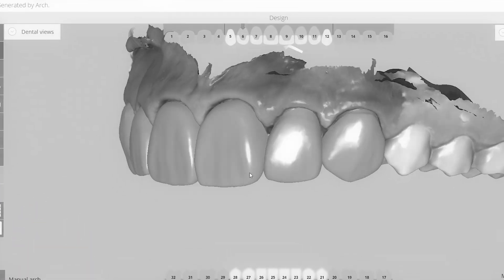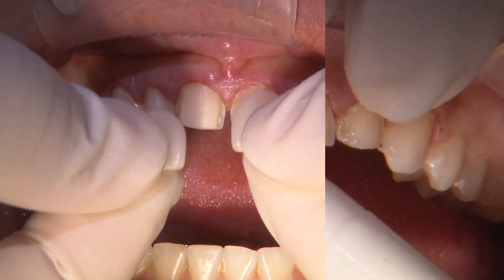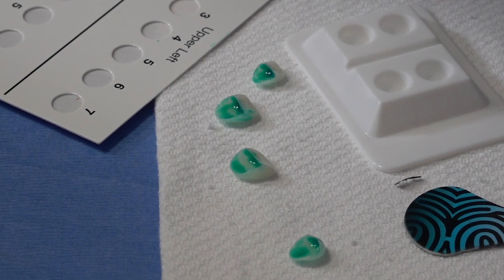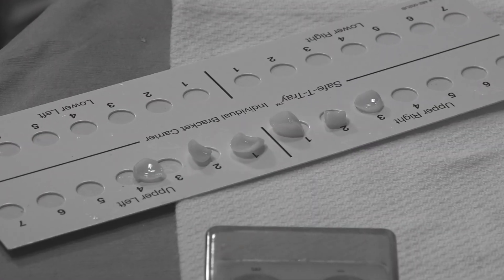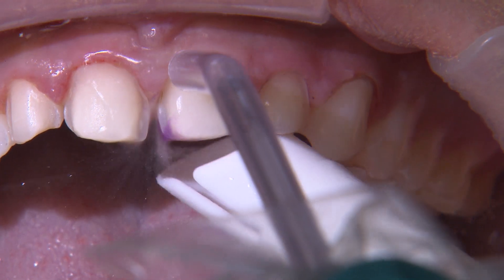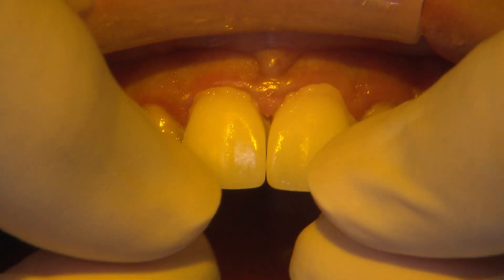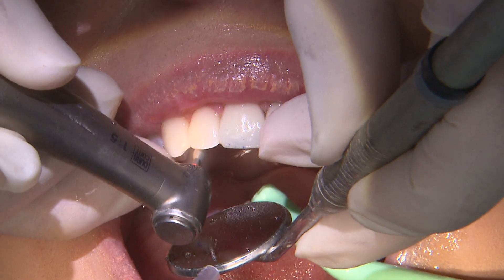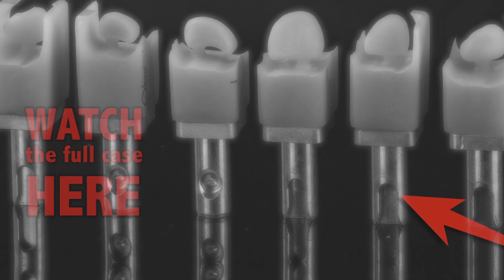HOW TO Place Anterior Obsidian® VENEERS for Teeth #6-#11: 4 of 4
by Justin Chi, DDS, CDT,
Director of Clinical Technologies at Glidewell
Newport Beach, California.

In this cosmetic case (4 of 4),  Dr. Chi places Obsidian® veneers on  teeth #6-11 as part of  placing.

It’s a common scenario: A patient who has previously received anterior restorations is unhappy and consults with you about retreatment.

This particular case was typical — the patient felt that her veneers on teeth #7–10 were too short.
The patient showed her “before” photos and explained the original concerns that prompted her initial treatment with the first dentist. After examining her dentition and understanding her desires, I had to ask myself the critical question, “Can I do better?”

To confidently answer yes, I must have a specific plan for how my restorations will address the patient’s concerns. In this case, the answer was yes, so I went forward with the treatment planning.

⏱ TIMESTAMPS⏱
0:00 - Intro
0:14 - Designing with glidewell.io
0:26 - Trying in Obsidian® veneers
0:51 - Using ceramic primer
1:17 - Total etching protocol
1:51 - Final delivery of Obsidian® veneers
2:17 - Conclusion
2:34 - Bonus material

Executive Producer: Jim Glidewell, CDT
Producer: James Kwasniewski
Director / Camera Operator: James Kwasniewski / Sam Lea
Editing/Graphics: Sam Lea